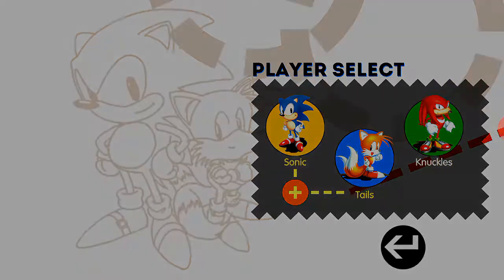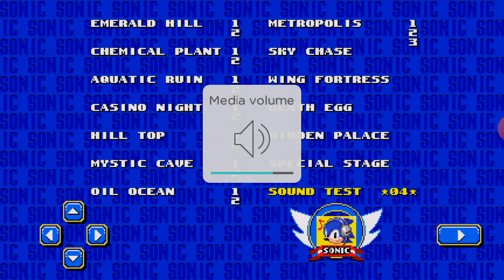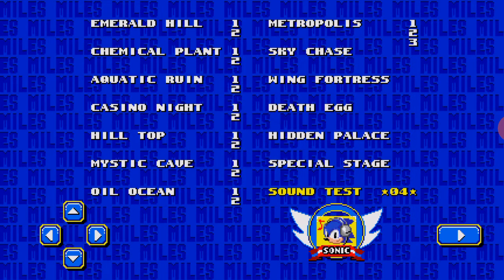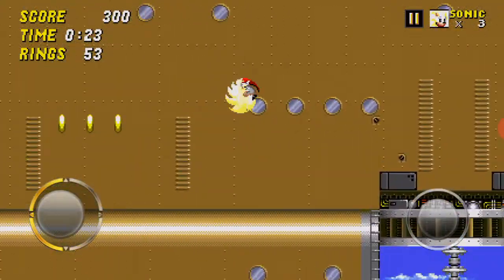How to get all the chaos emeralds by not doing special stage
If you dont want debug mode just type the code 4126 its easy Hey guys its me Tabbybee here i make kid friendly videos